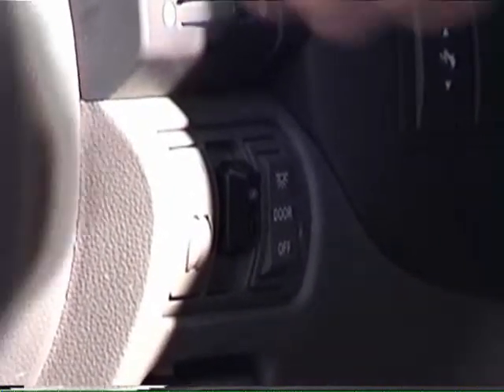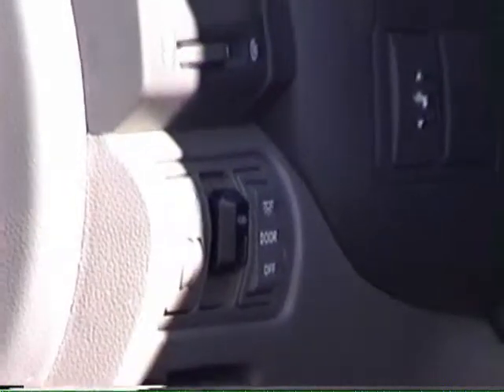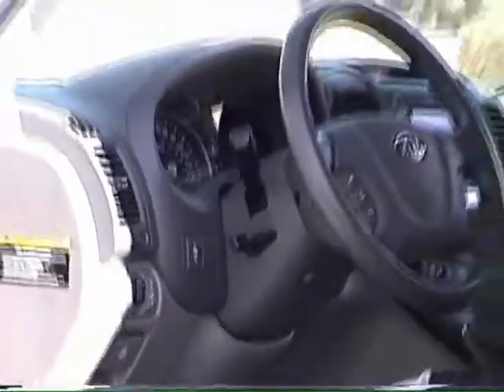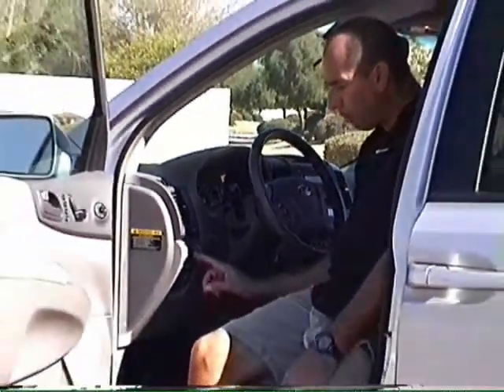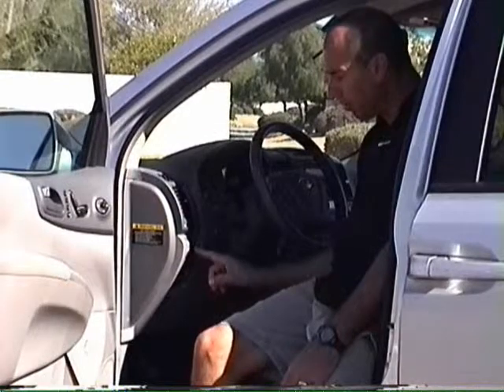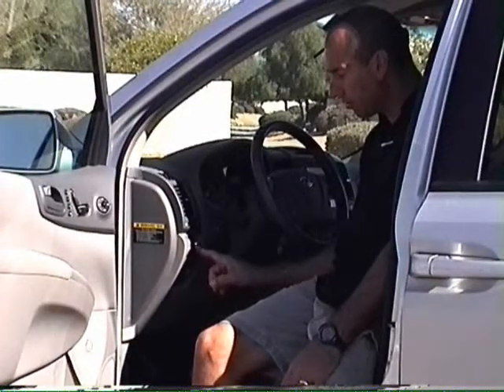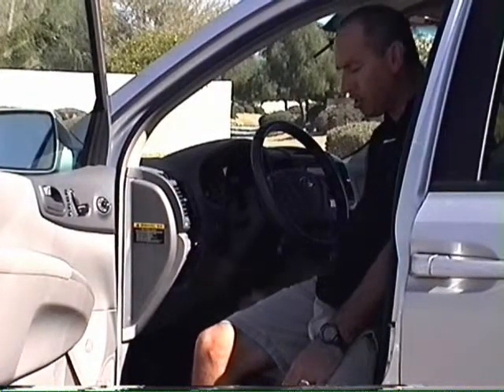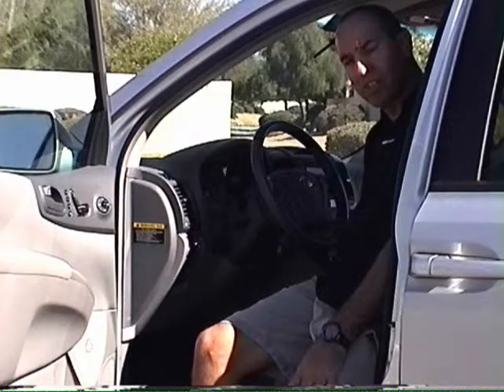ComboSwitch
K9Caller User Video